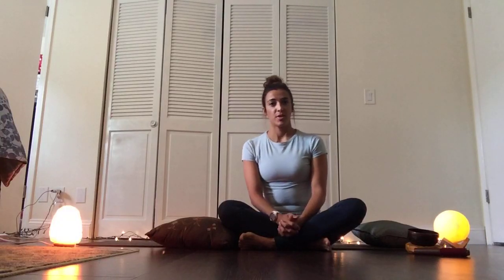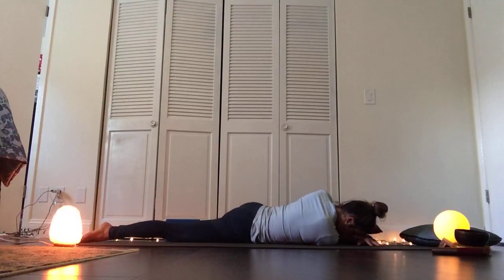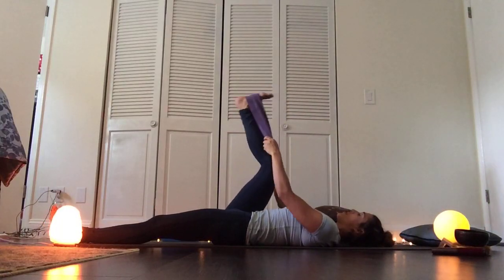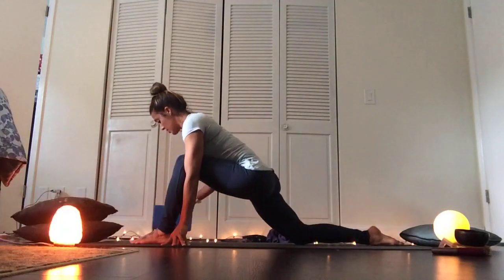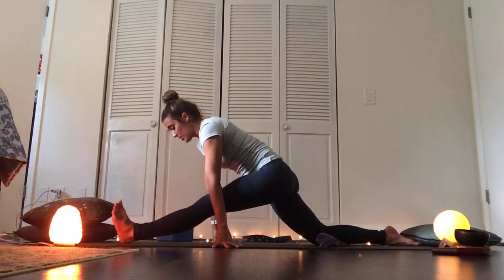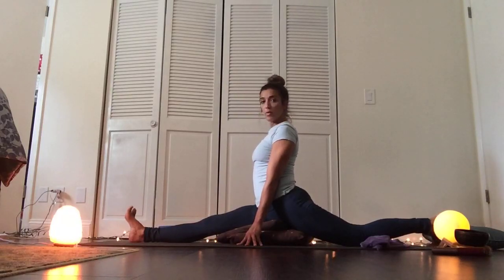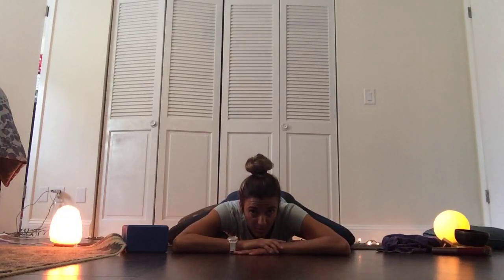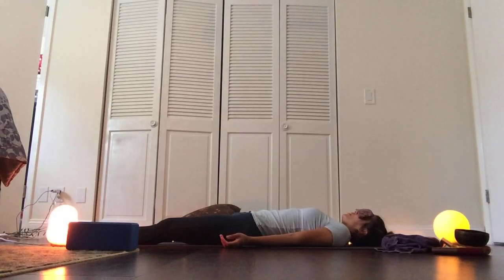Yoga Hip Opener Sequence with Gisela #16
Yoga Hip Opener Sequence with JCA Personal Trainer Gisela Reis.